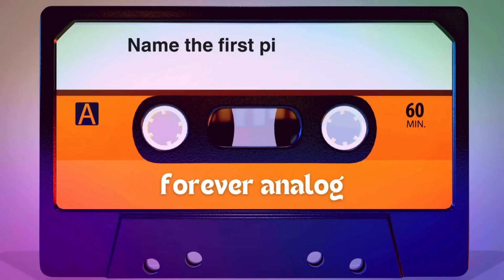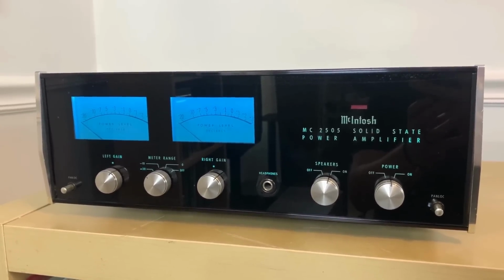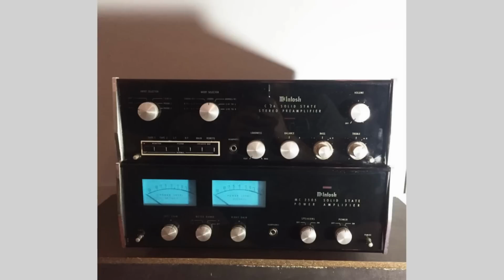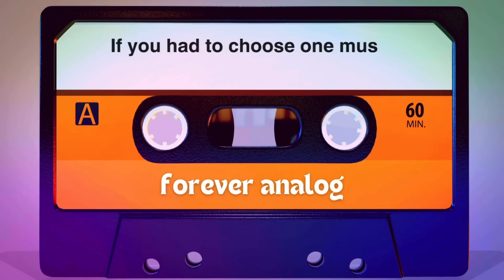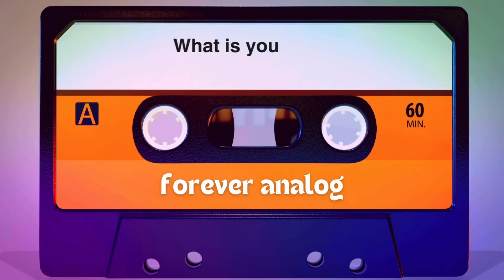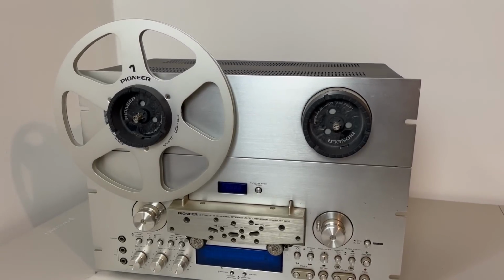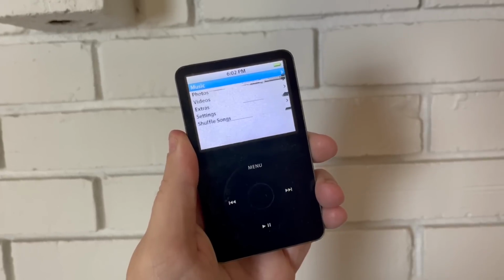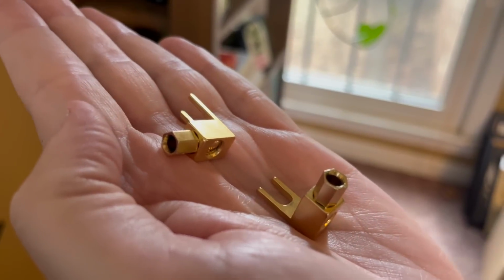I have beef to settle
I can't believe Kevin dissed my favorite gear! I had so much fun answering these questions for the first hifitag series and am forever grateful to have been included in the idea.